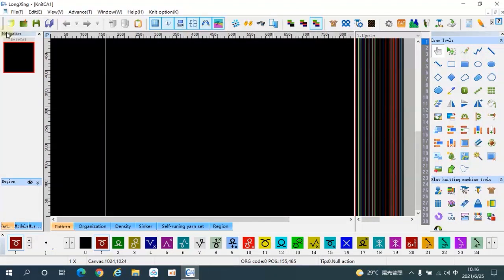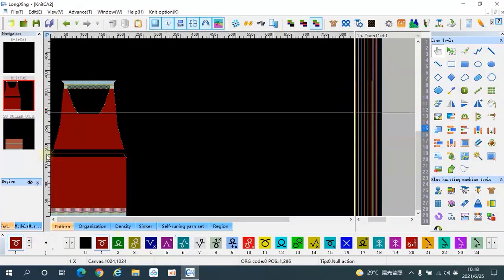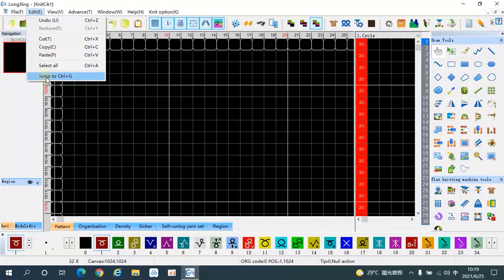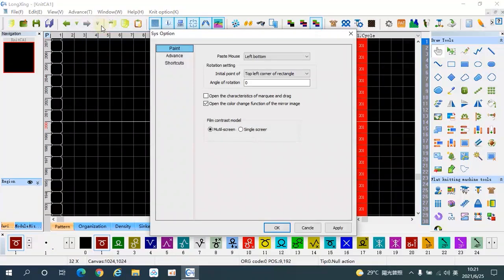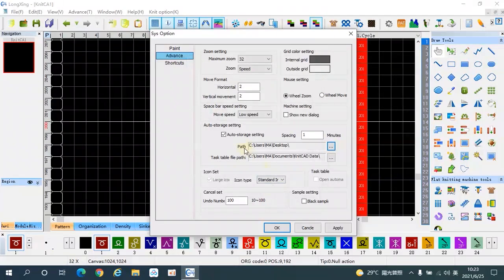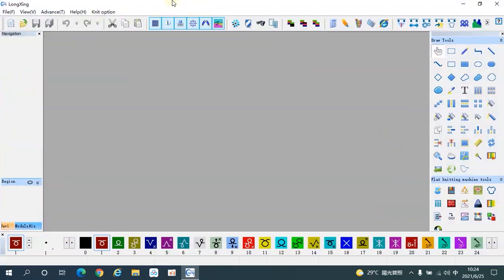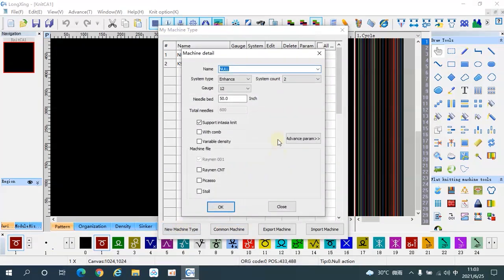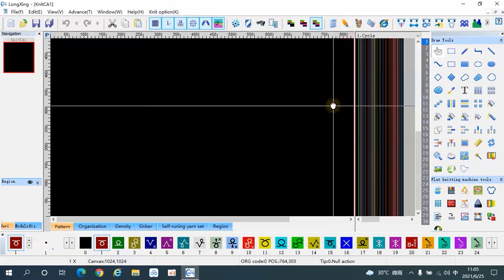2 menu bar